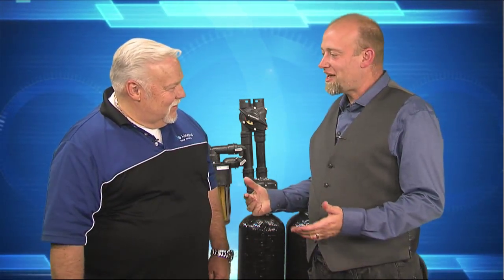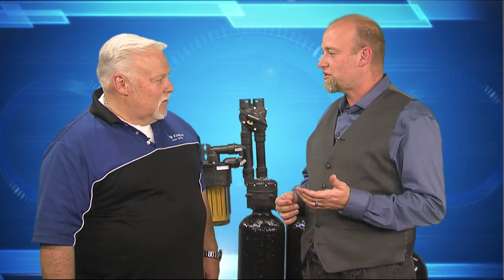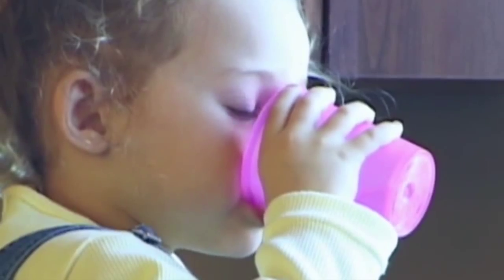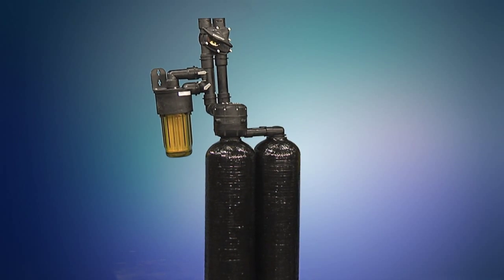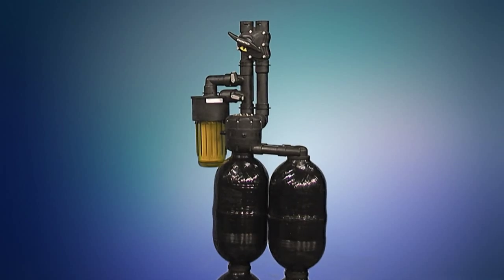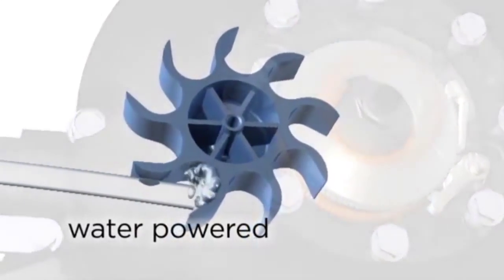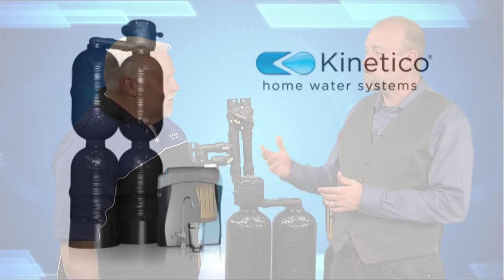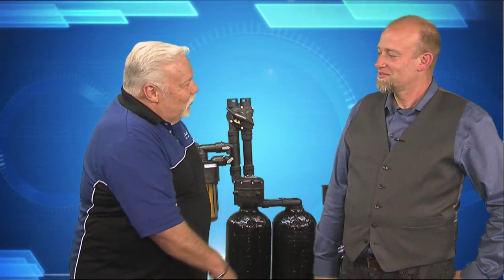Improve and Clean your Drinking Water with Jack Eversol from Kinetico Water Systems in Tucson, AZ